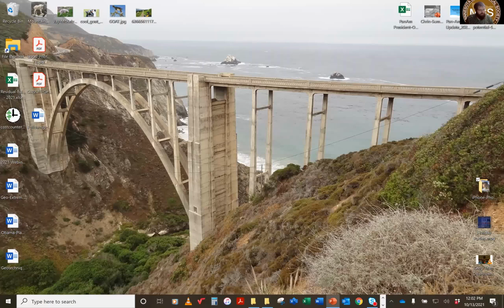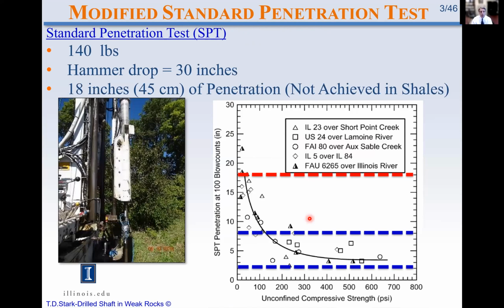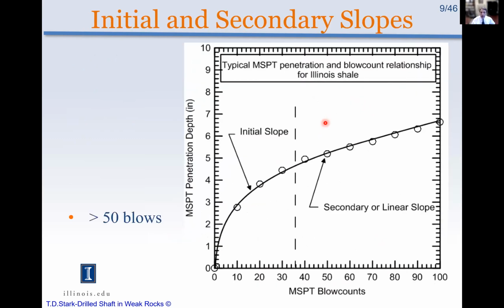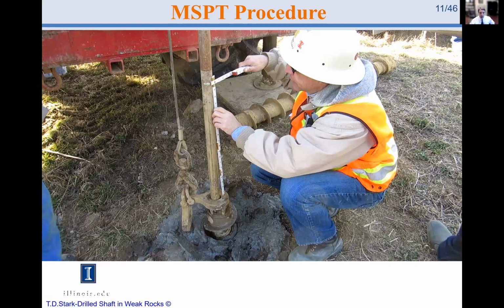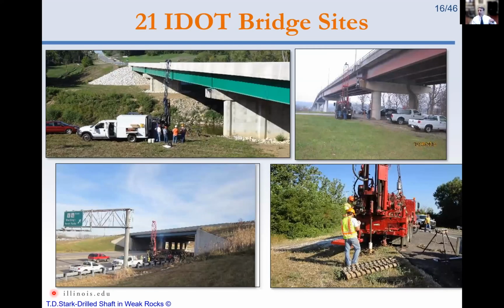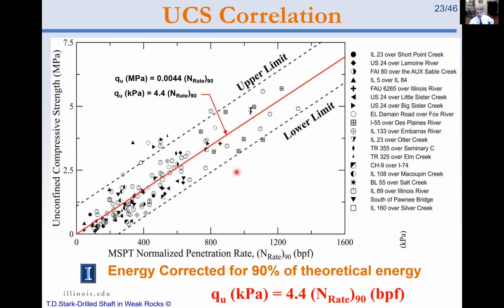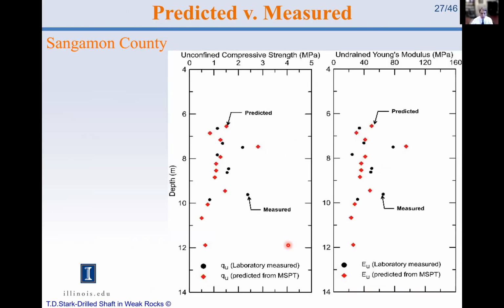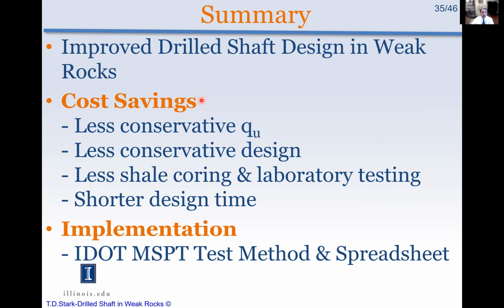MGS-GI October 2021 - Modified Standard Penetration Test for Drilled Shaft Design in Weak Rock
Dr. Timothy Stark of the University of Illinois at Urbana-Champaign presents on "Modified Standard Penetration Test for Drilled Shaft Design in Weak Rocks/Shales".